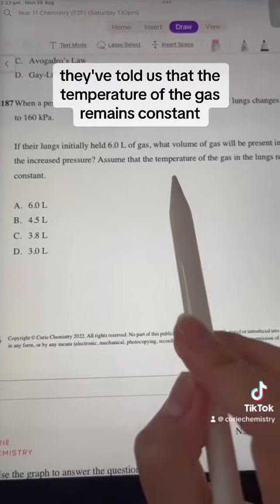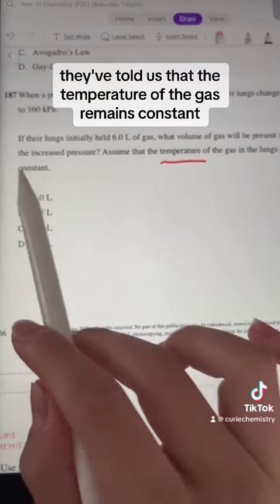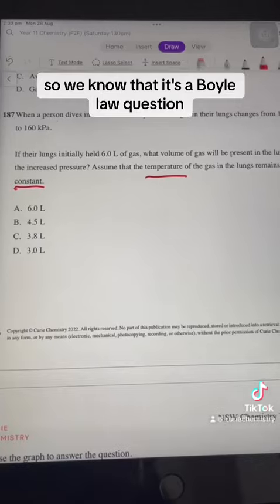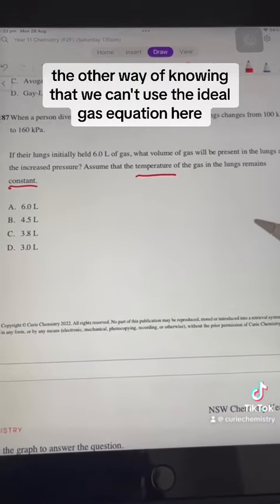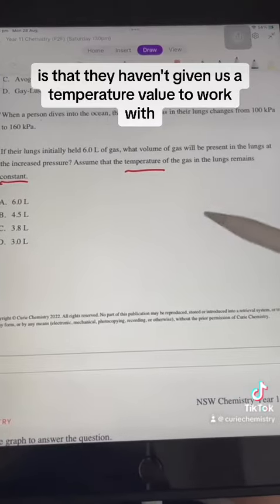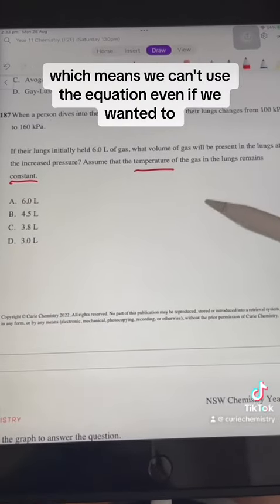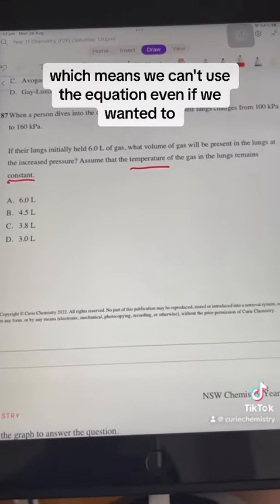How to know if you need to use the ideal gas equation in an exam